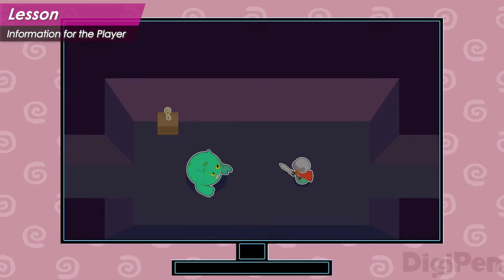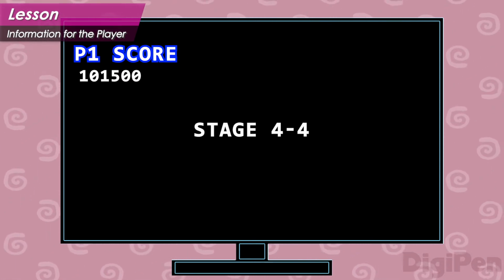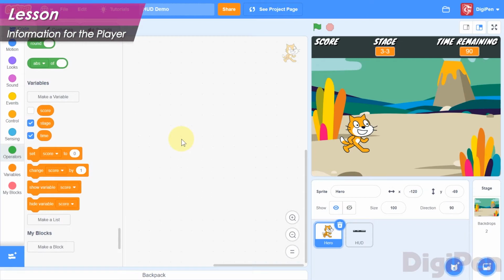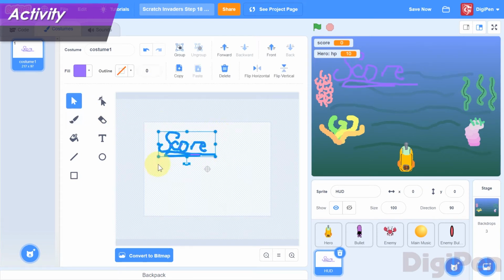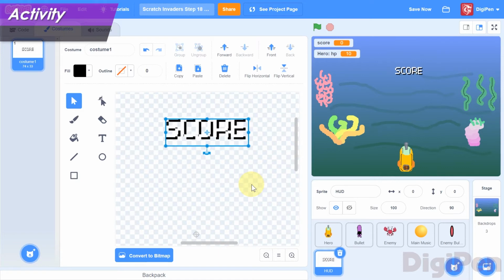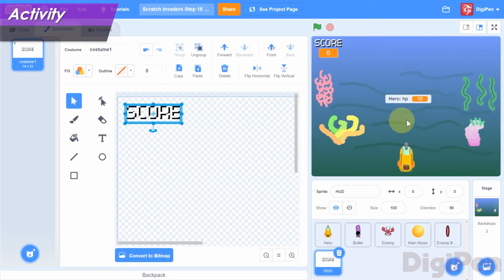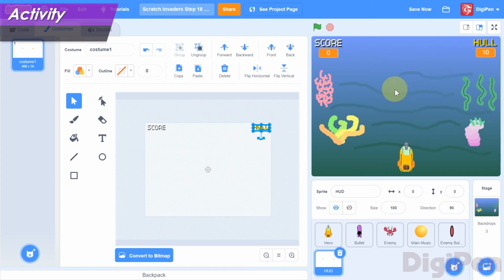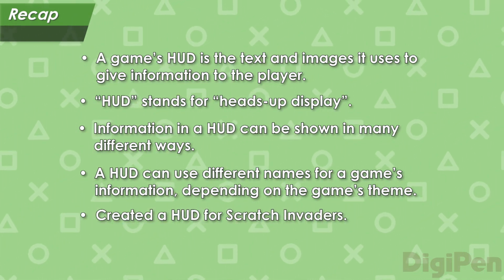HUD | Part 25 of the DigiPen Basic Game Development Series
Want to help the player play your action game? When there's high-speed action going on, the player doesn't have time to read a lot of text. In this video, you'll learn how to simplify the information you present to the player in a heads-up display or "HUD".